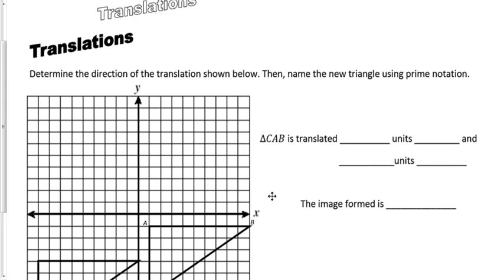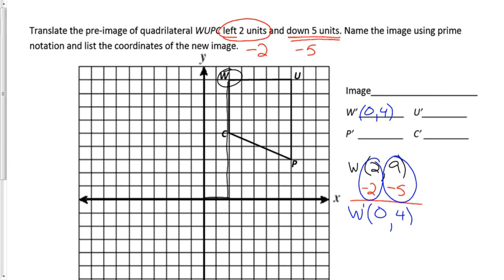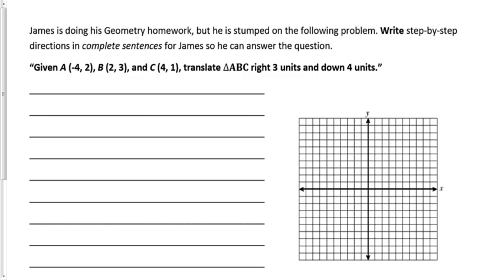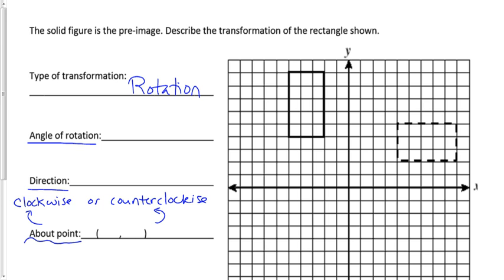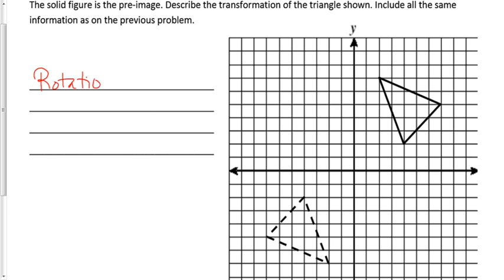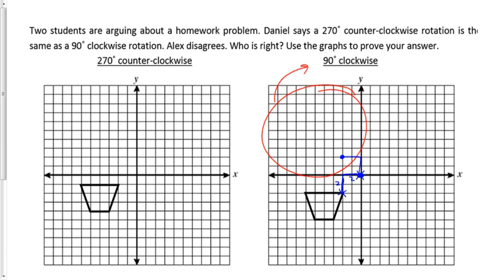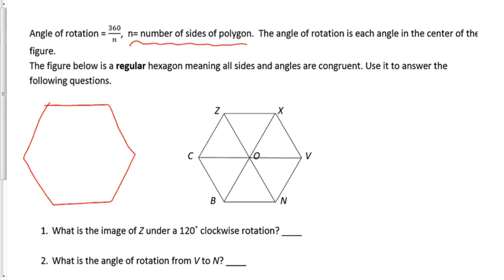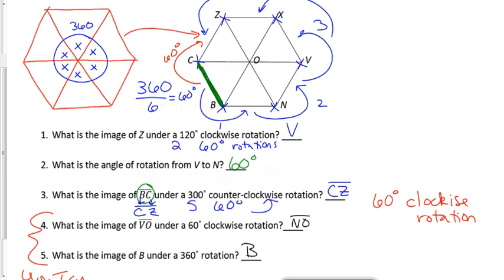Translations and Rotations